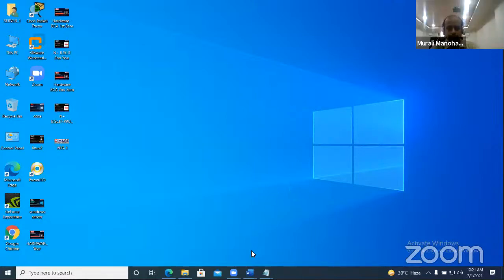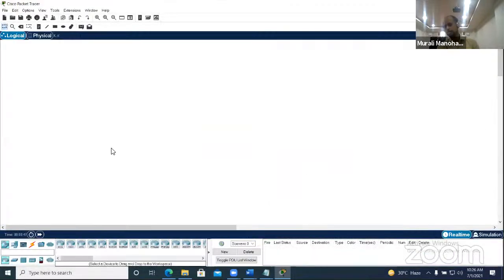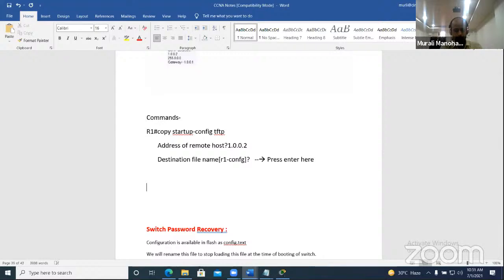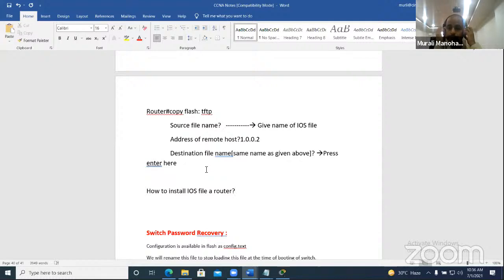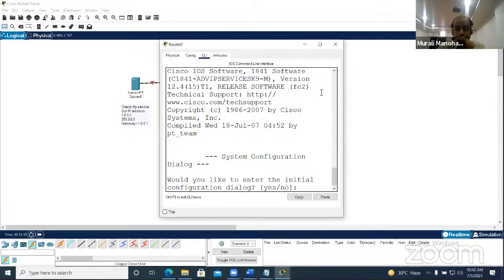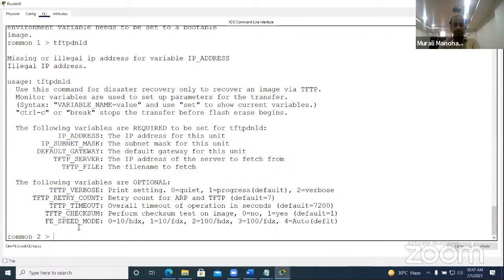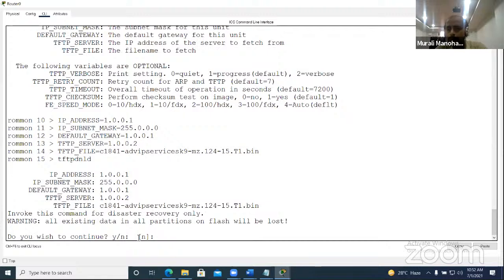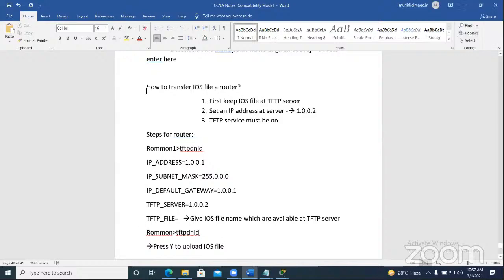CCNA- IOS installation BCA-AKU-4th Sem 2019-2022, 1.7.2021 by Murali Sir - CIMAGE